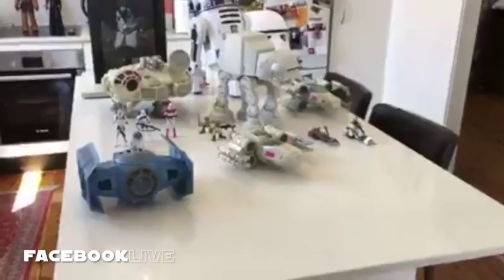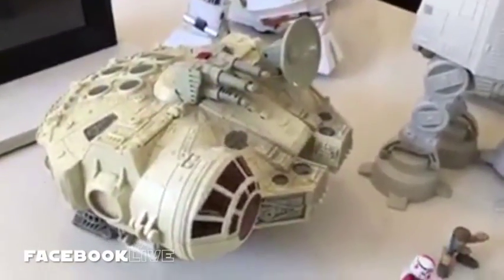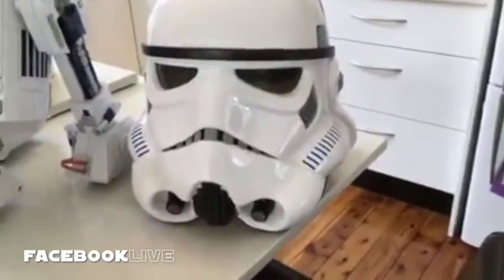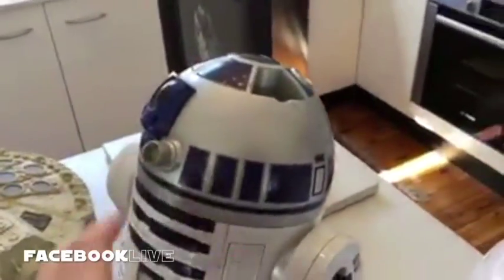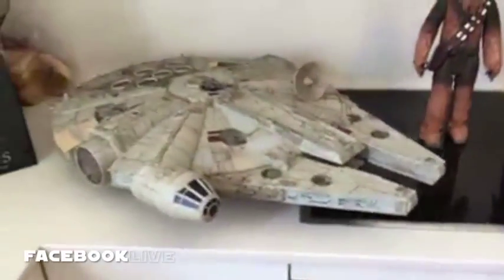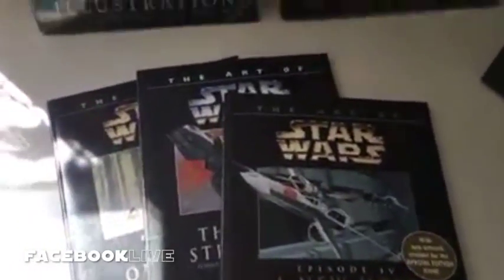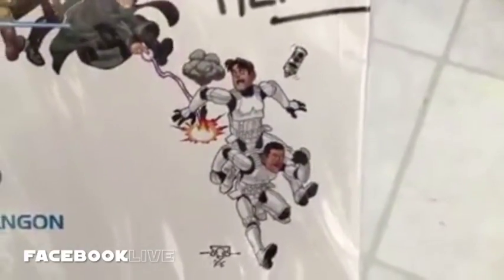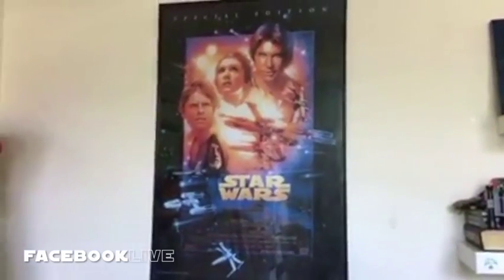TSW Fandom Zone | Episode 002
The Fandom Zone is a place for Star Wars fans to show off their Star Wars collections, their nerd rooms, their gaming rooms and home theatres! Send us you videos to feature on a future episode.
This episode is Matt Keegan, long time Star Wars fans and Talk Star Wars listener.